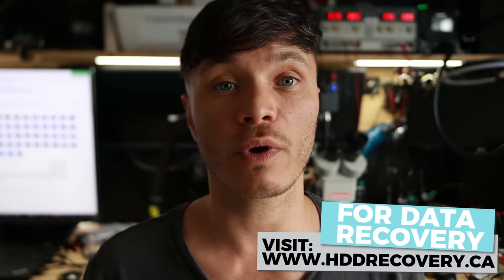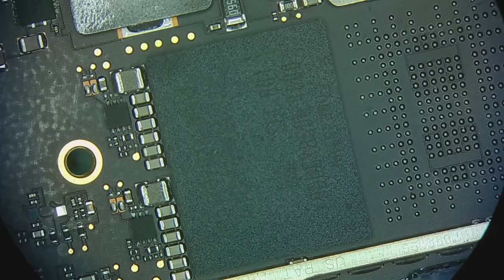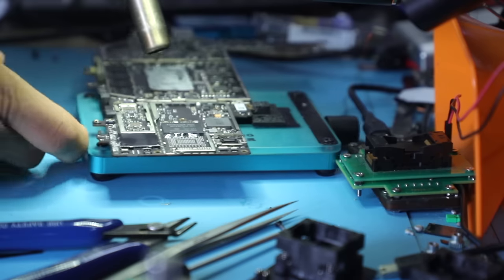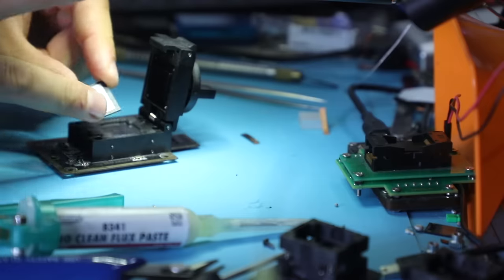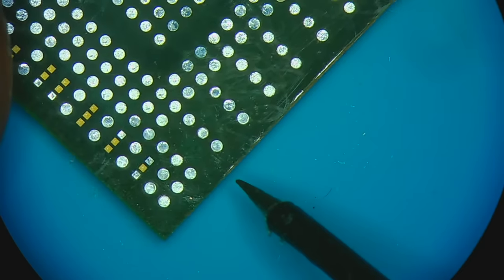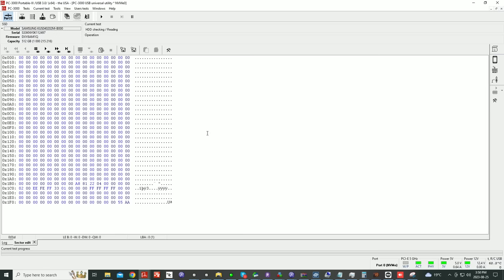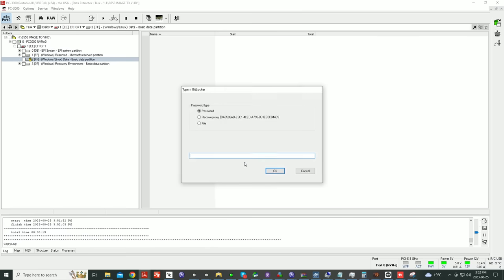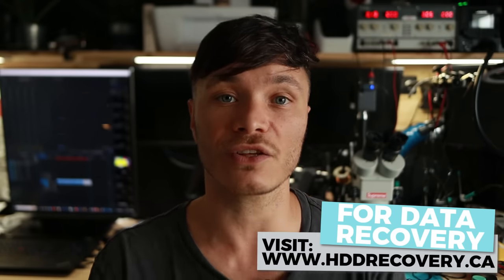close call with surface pro SSD disaster! the one thing that saved everything!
and send your drive boxed with bubble wrap to this address:

391 Bank St, Suite 201
Ottawa, ON
K2P 1Y3
Canada

Updated 2020 my gear for soldering:
Quick pogo pin adapter for eepROM

Gear for filming:
Free Music for Videos 👉 Music by Mark Generous - Keeping A Distance